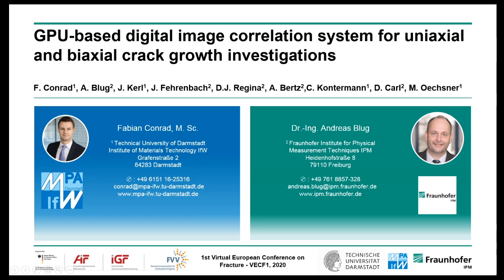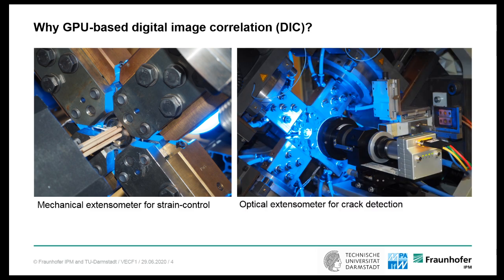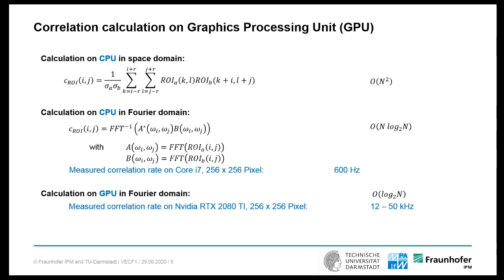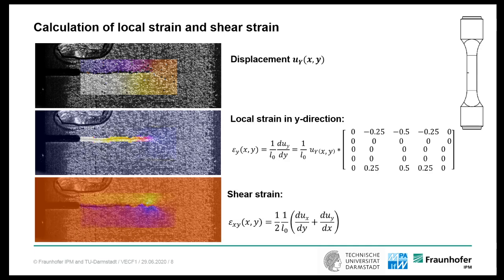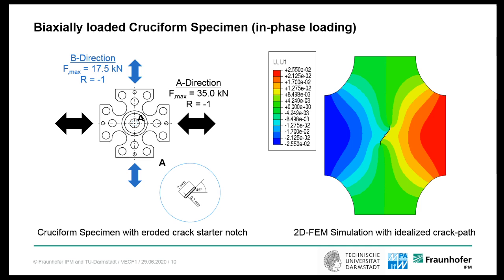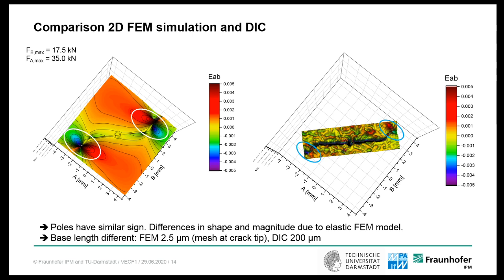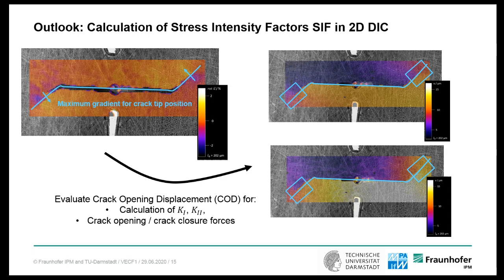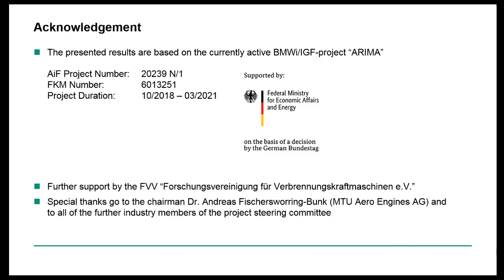GPU-based digital image correlation system for uniaxial and biaxial crack growth investigations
(F. Conrad, A. Blug, J. Kerl, J. Fehrenbach, D.J. Regina, A. Bertz, C. Kontermann, D. Carl, M. Oechsner)